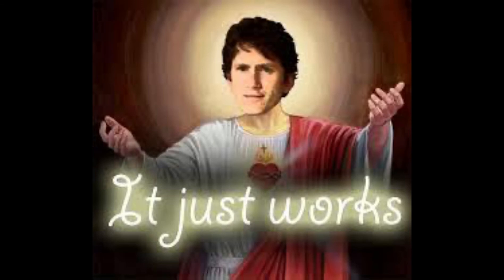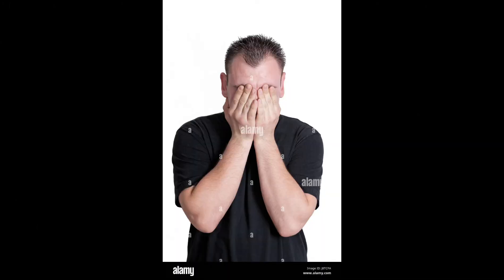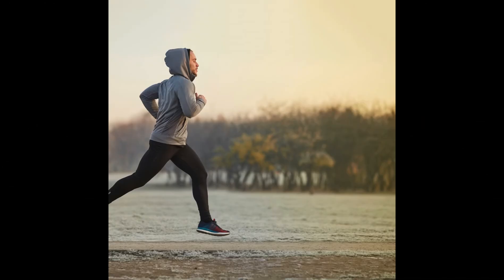Depression (school Project vid, read Description￼￼)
Keep in mind while watching this, that I am no expert￼￼ and this is just simply a school project video, thank you￼